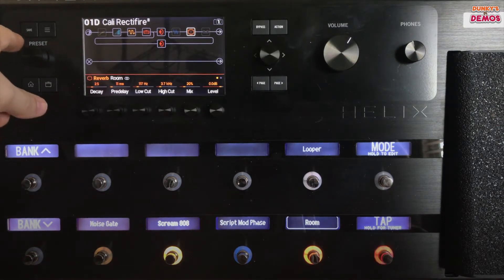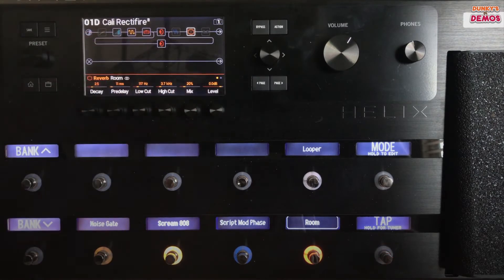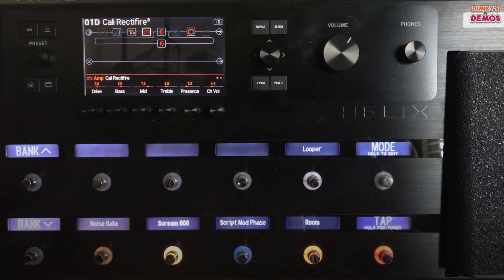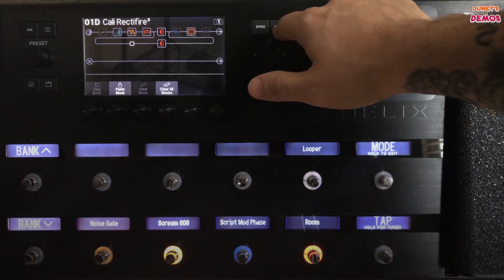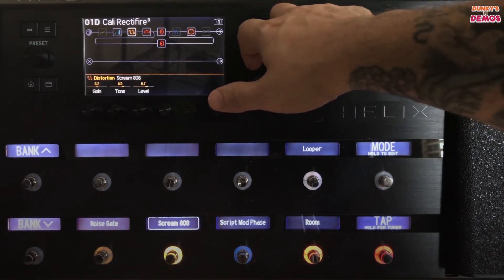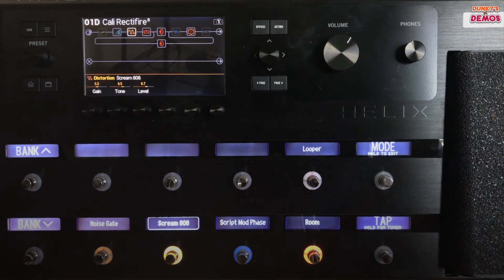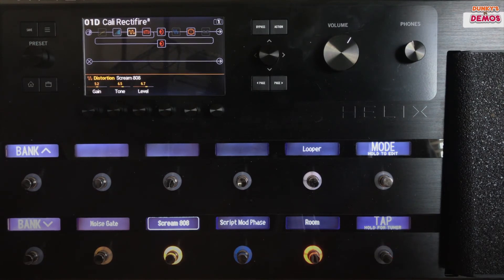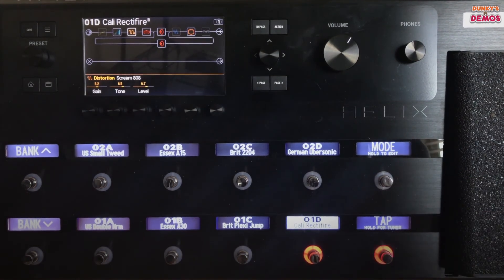An Idiots Guide to Line 6 Helix - #02: Buttons & Switches (Anatomy of a Helix)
Hey guys!

Welcome to Video #2 in the "Idiot's Guide" series! In this vid we will take a look at all the buttons, knobs and switches on the Helix and discuss at a functional level what they do, and how you use them.

This vid is to help you understand what everything does so that when we get into patch creation and parameter editing, when I say, "Let's turn Control Knob 5"... you know what what I am referring to.

Remember, these vids are meant for guys NEW to Helix so they may seem rudimentary for more experienced Helix owners. The goal is to provide quick bits of specific info in regards to basic Helix usage and patch creation.